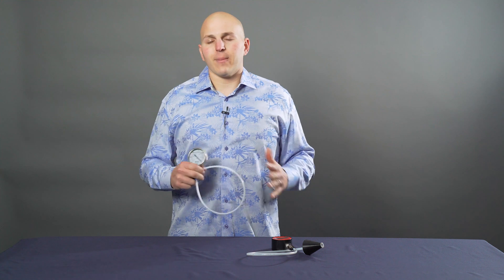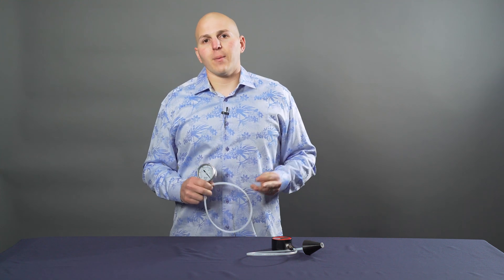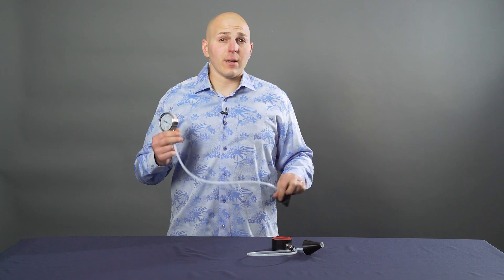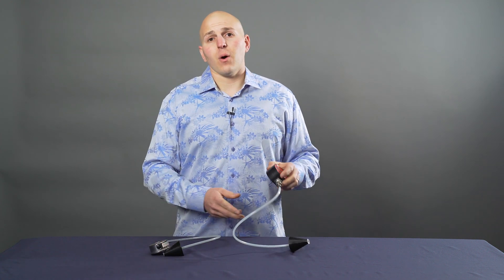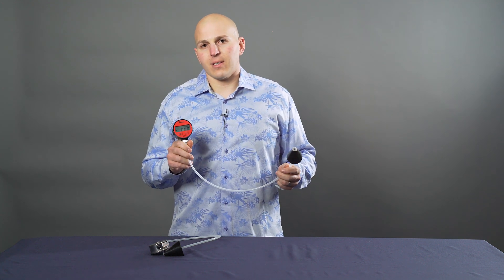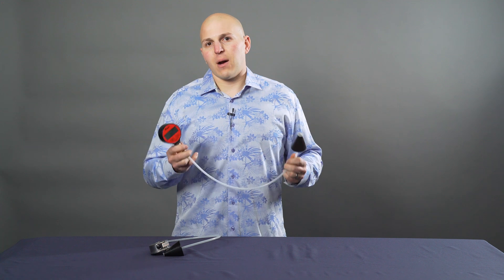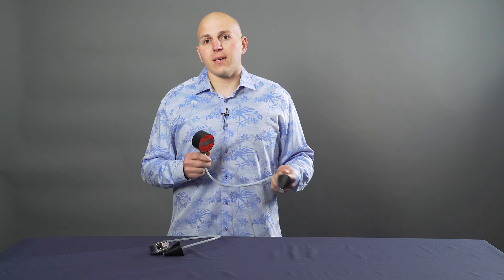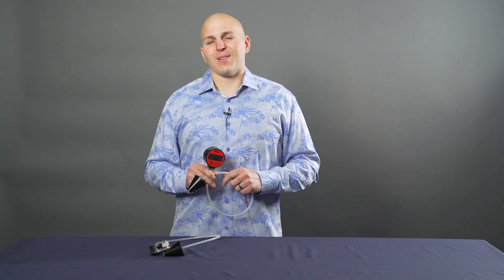Dometic Sealand Vacuum Tester Gauge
A Vacuum Tester Gauge can be an invaluable tool for sourcing vacuum leaks.